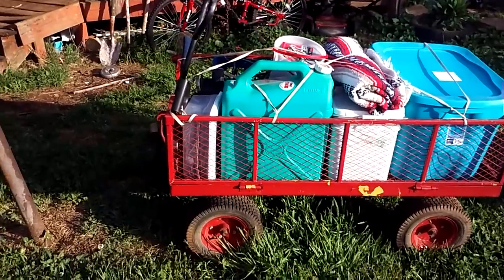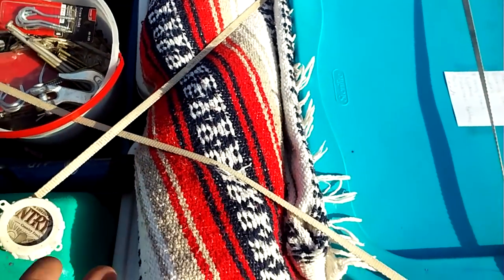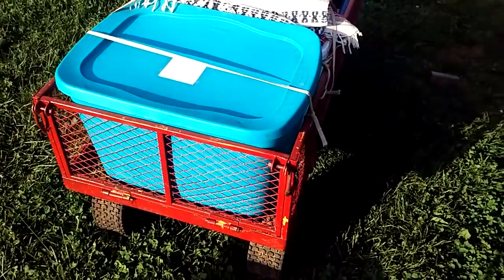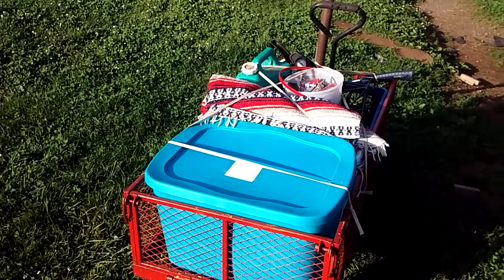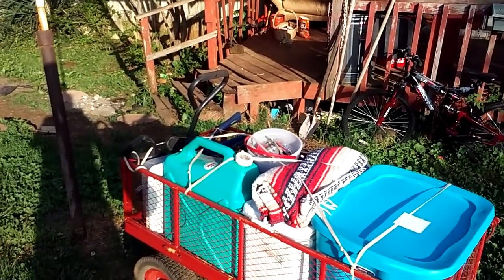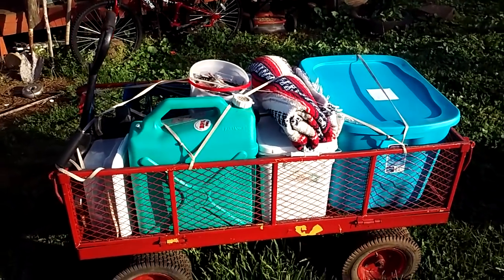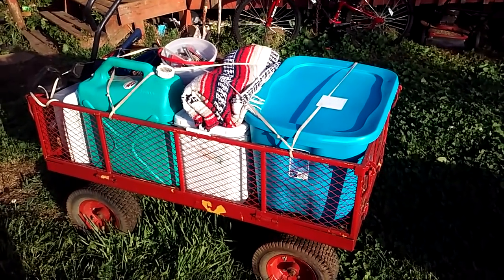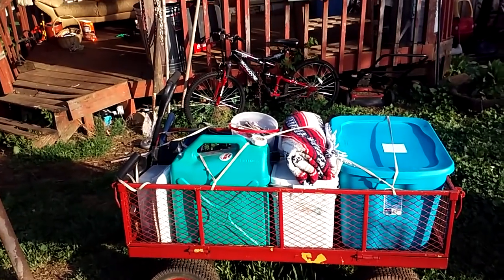SHTF - How I would carry extra supplies Buggin out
Tell what you think